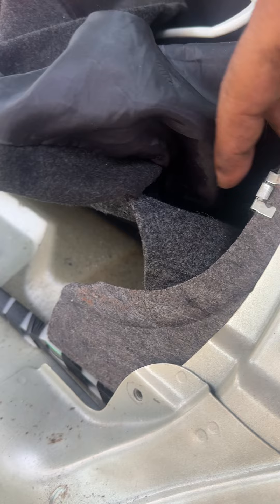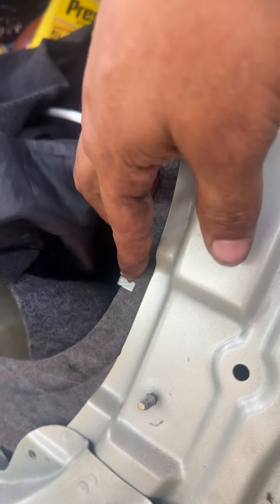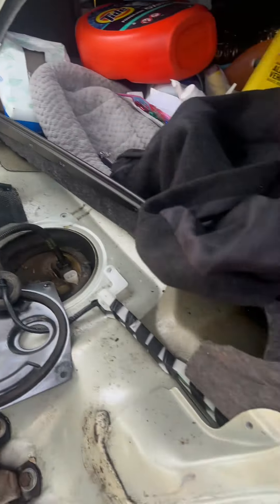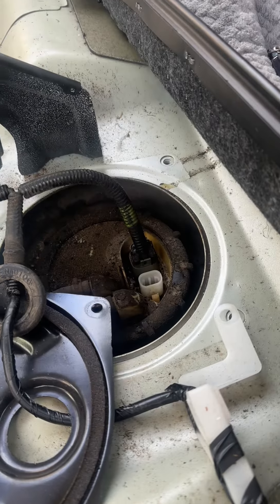1999 Nissan Sentra fuel pump location 🤔